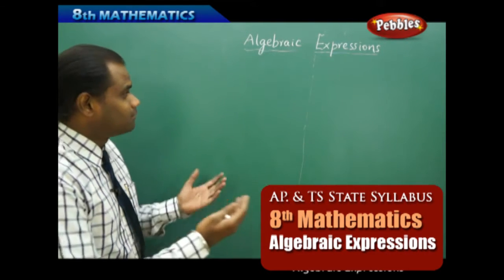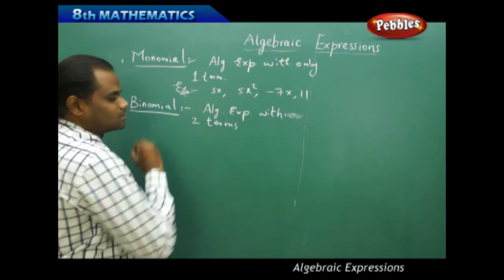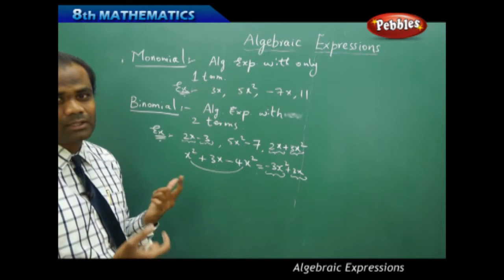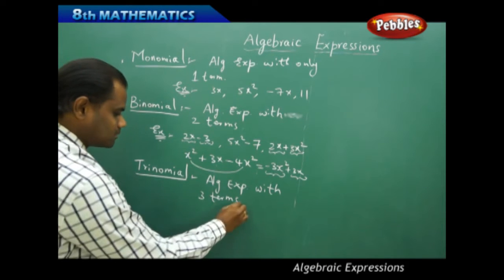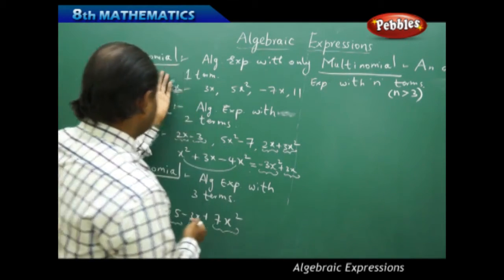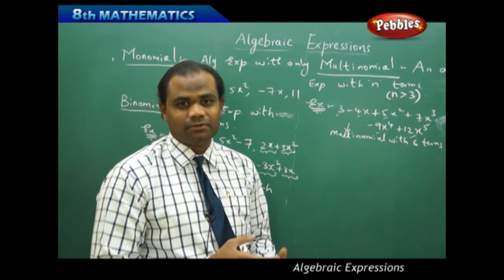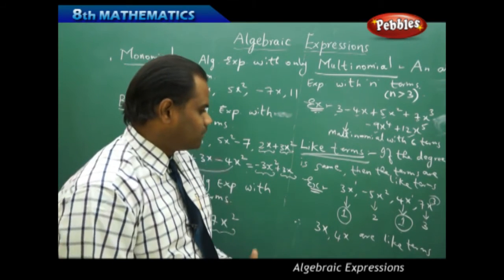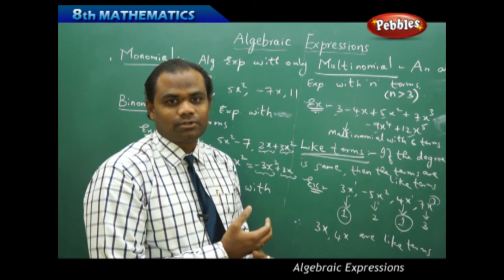AP & TS State Board Syllabus | 8th Mathematics | Algebraic Expressions| Live Video